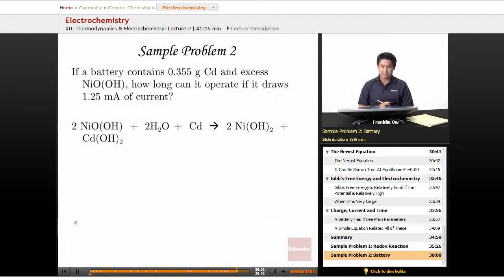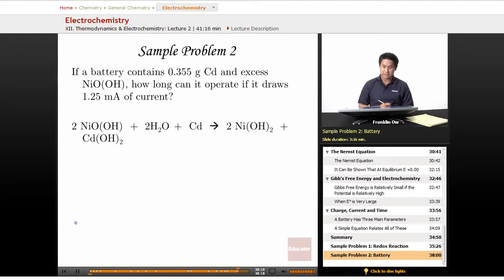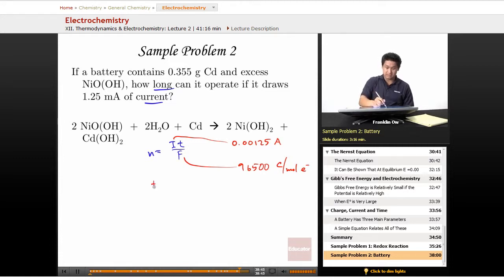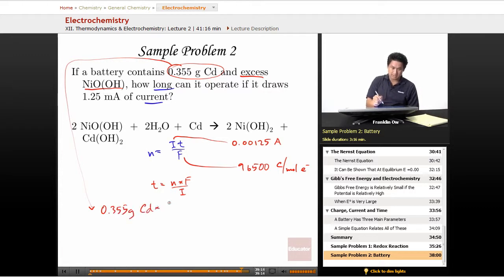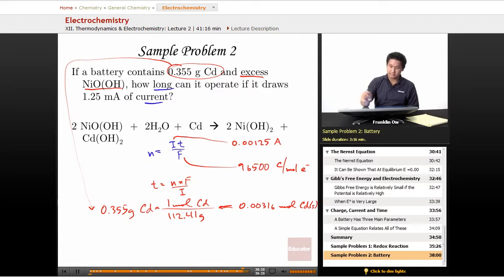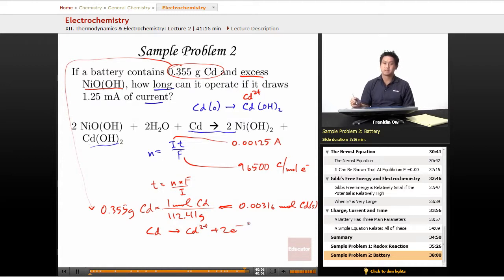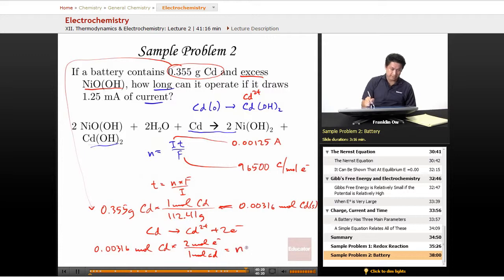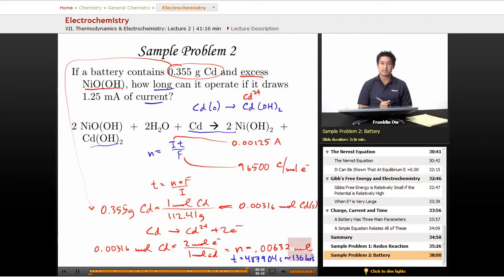"Electrochemistry" | Chemistry with Educator.com